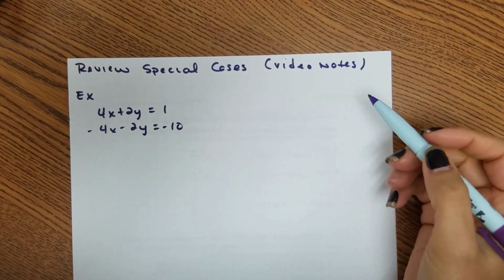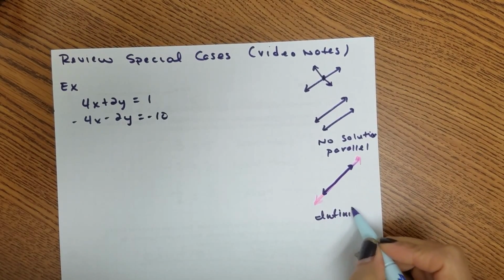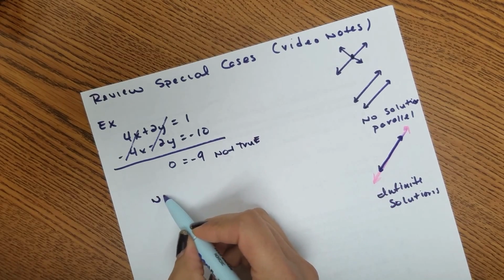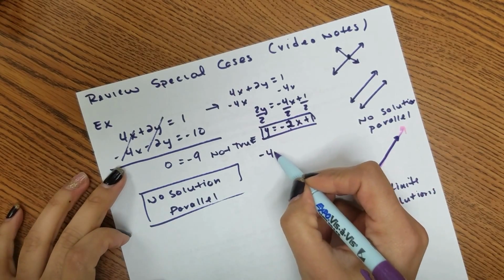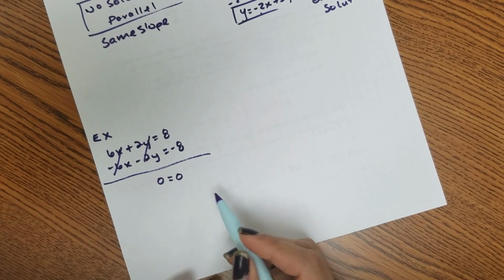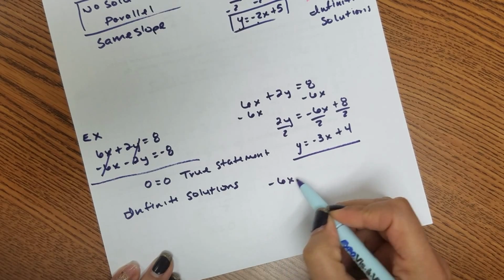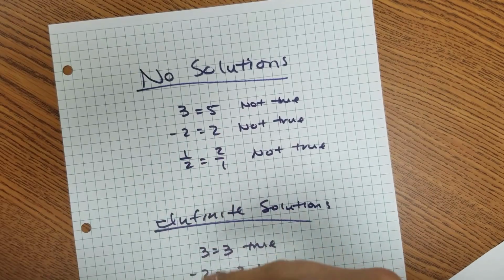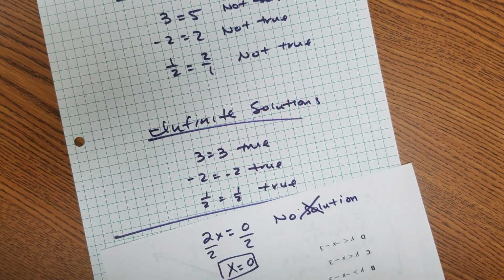3.1 Review of special cases